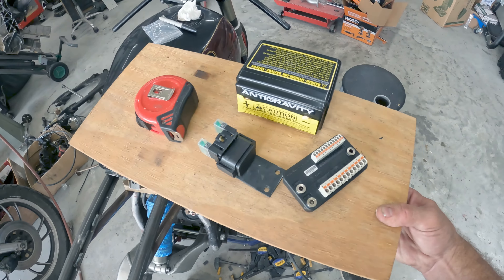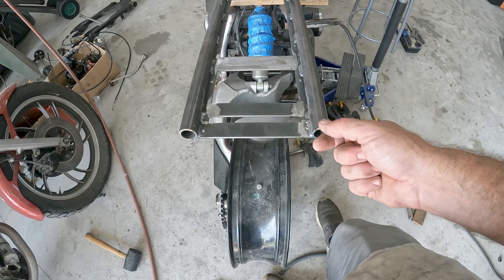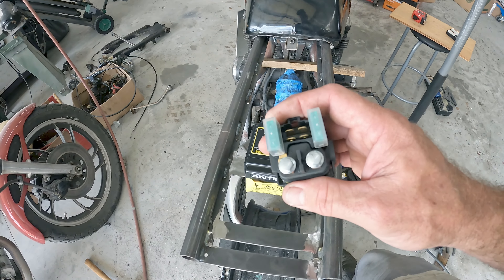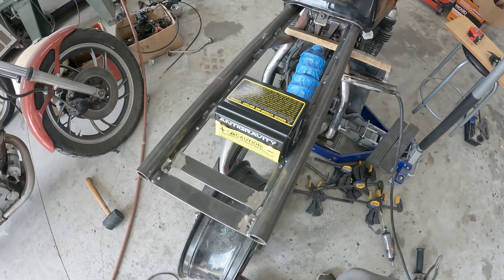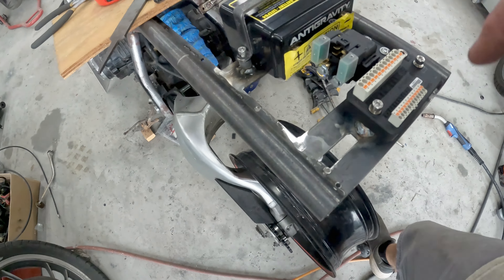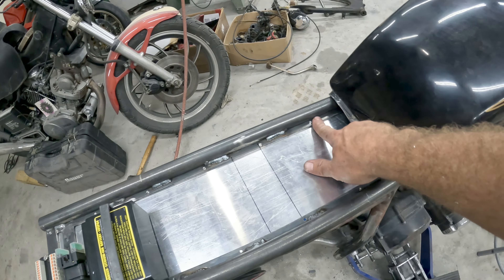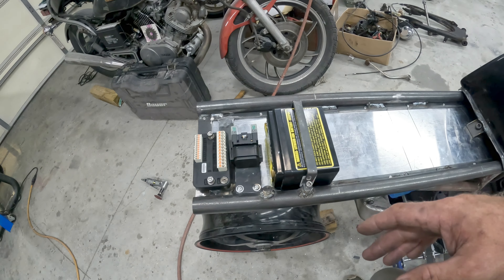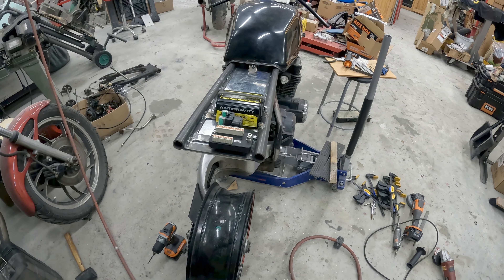Honda CB750 Racer Build EP6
Welcome to our 1982 Honda Night Hawk CB750SC Racer Build. Through this series of video's, we will be custom building everything in our shop. We custom fabricate nearly everything from welding, machine work, paint, and composites.

In this video we cover making mounts for Battery, Motogadget M Unit Blue, and start solenoid. This process is required to be able to start the rear Cowel (seat hump). We also added the Bottom tray to the sub frame.

We are a Hobbyist with a Hobbyist level website